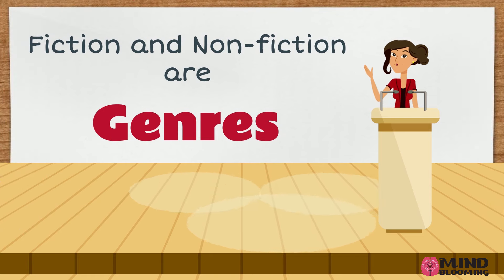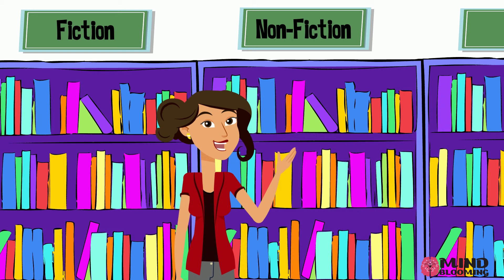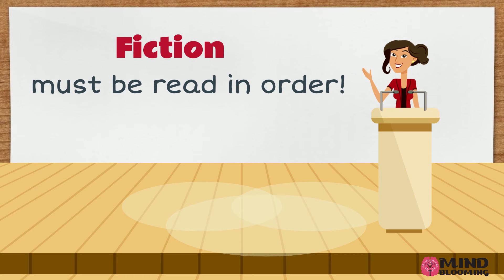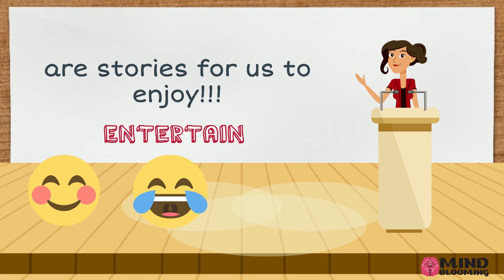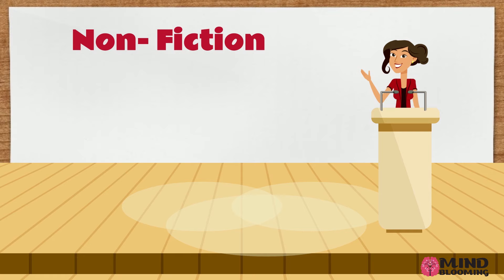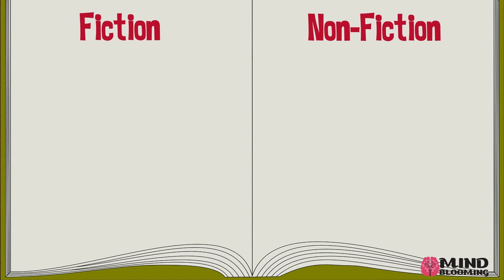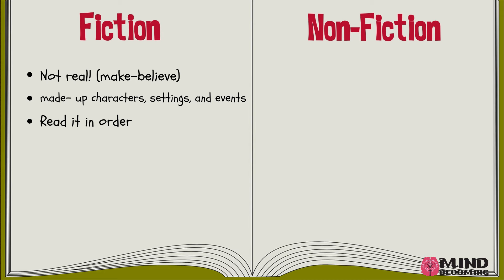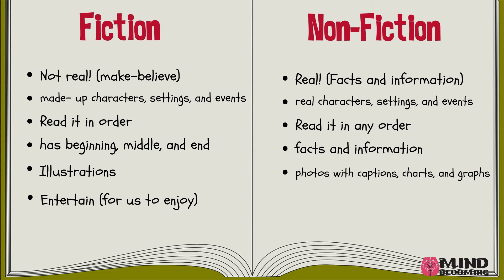Fiction and Non-Fiction | English For Kids | Mind Blooming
What is Fiction and Non-Fiction?

Learn the difference between these two genres!